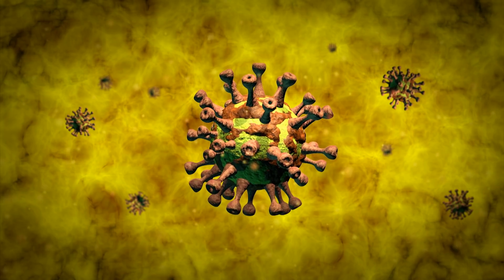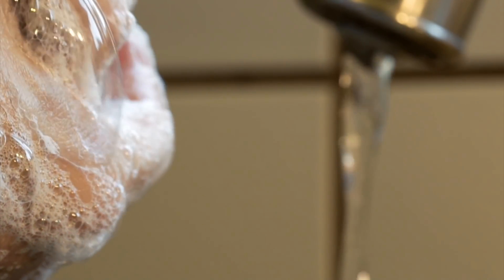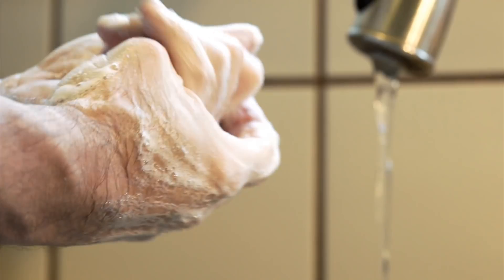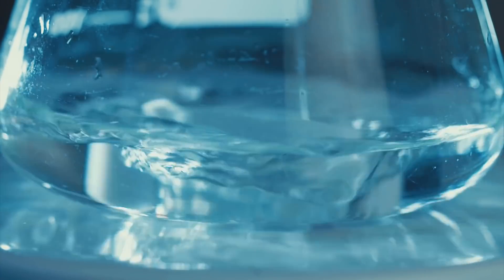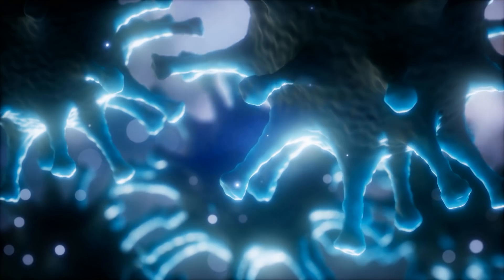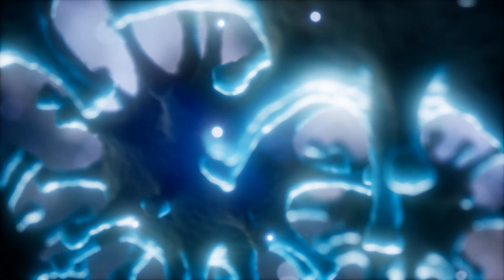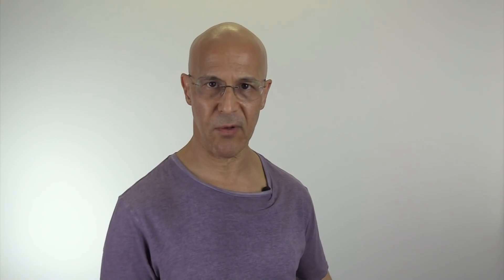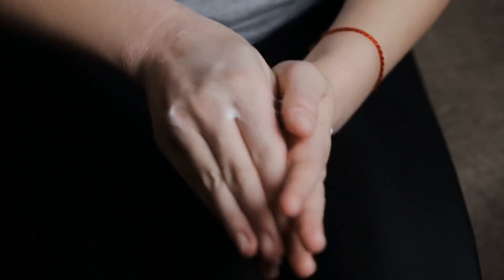How Soap and Water Kills Corona Virus and Prevents Spreading - Dr Alan Mandell, DC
Our hands are the front lines in the war against Covid-19. The Centers for Disease Control and Prevention (CDC) recommends washing hands with soap and water as the top way to clean our hands. “But if soap and water are not available, using a hand sanitizer with at least 60% alcohol can help.

Wishing you and your family many Blessings!  ❤️😊🙏 Dr M